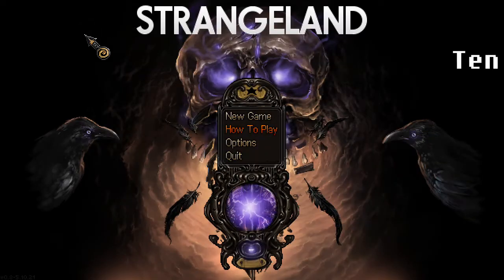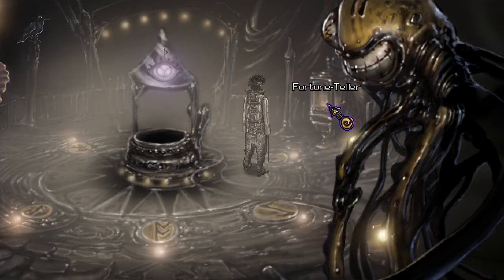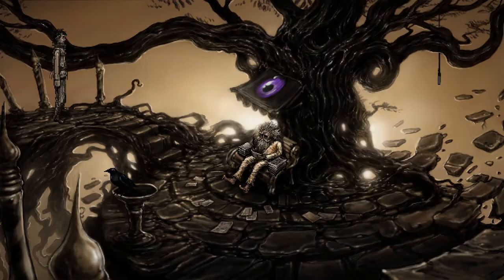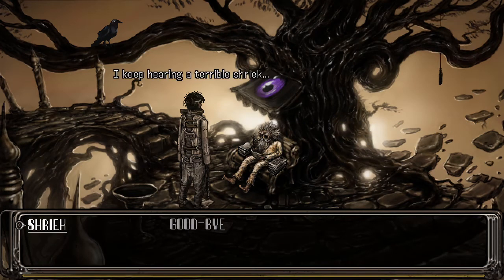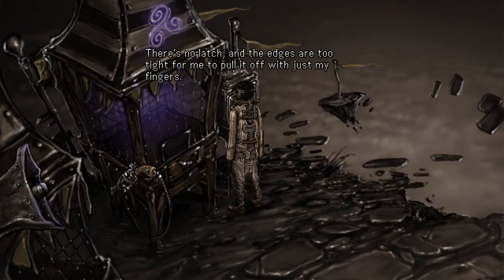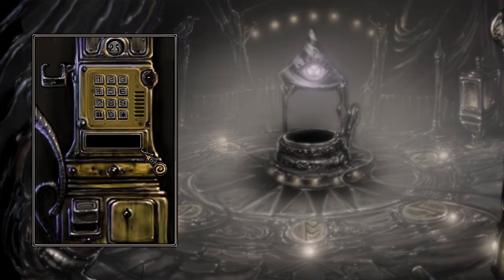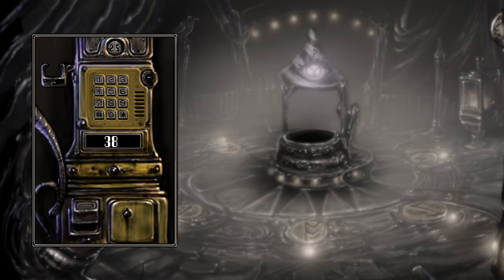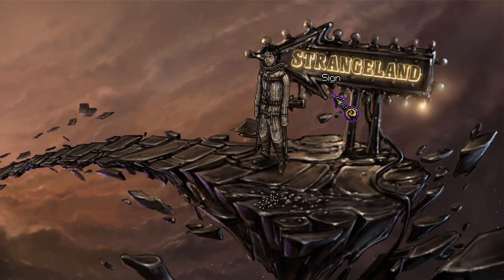Strangeland | PC Gameplay | Ten Minute Taster | "Random Crap Joke Simulator 2021"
You wake in a surreal carnival, where a woman cries out to you before leaping to her death. Who was she? And who are you? The denizens and devices of Strangeland answer with riddles, puzzles, and warnings of a Dark Thing lurking at the park’s peak. A new adventure from the creators of Primordia.